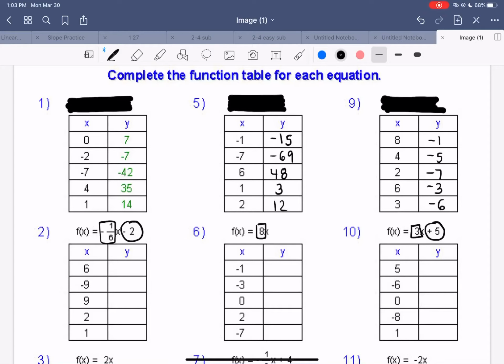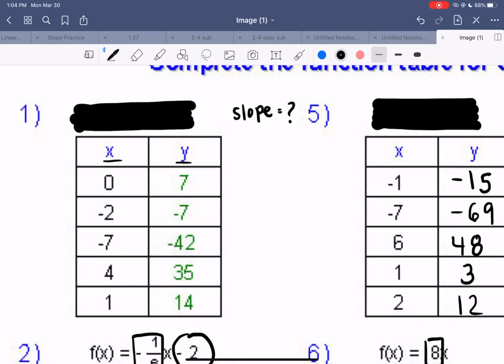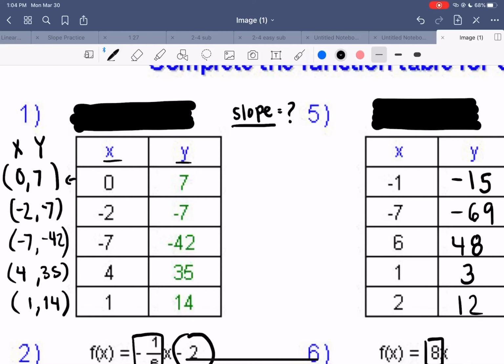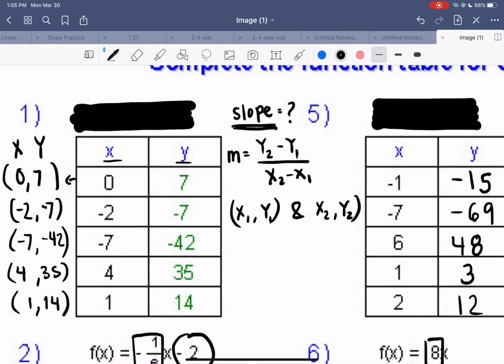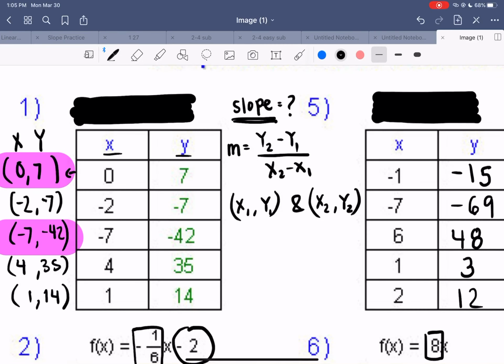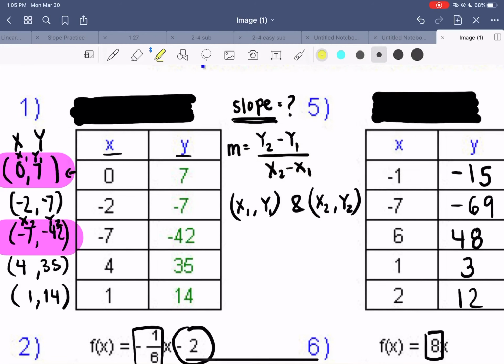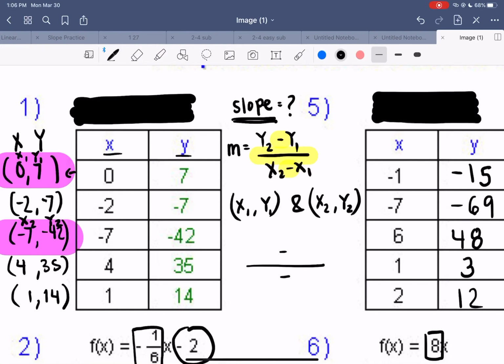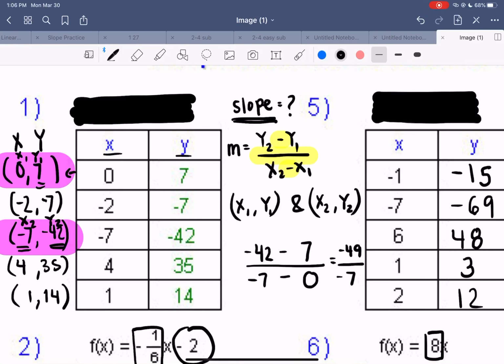Slope from a table